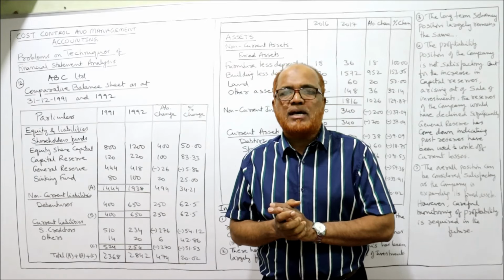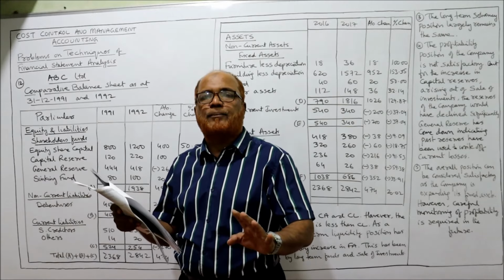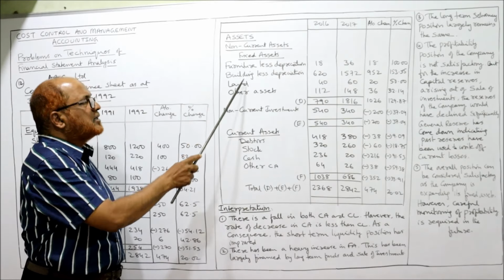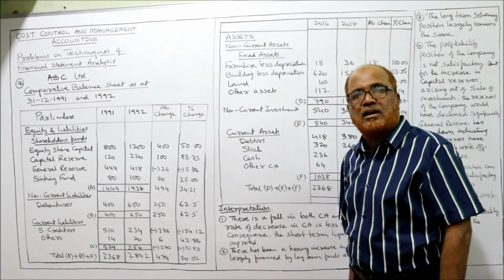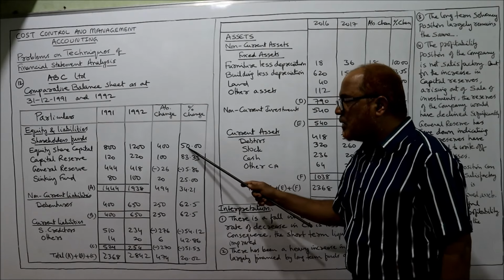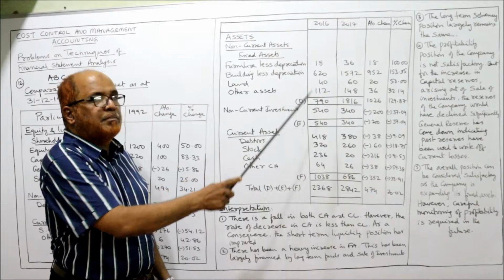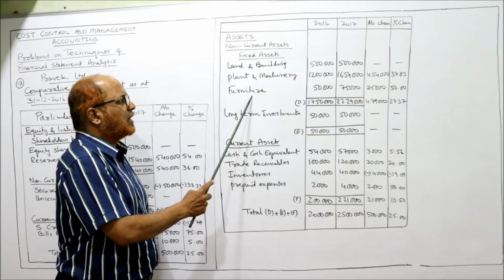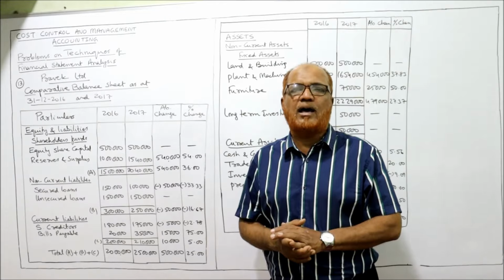Techniques of Financial Statement Analysis II Problems and Solutions II Part 8 II Khans Commerce